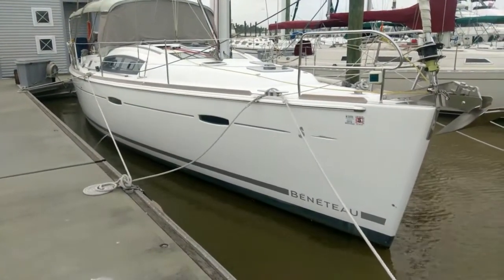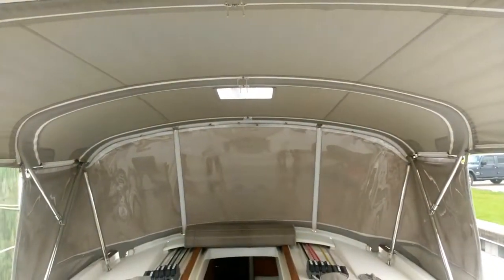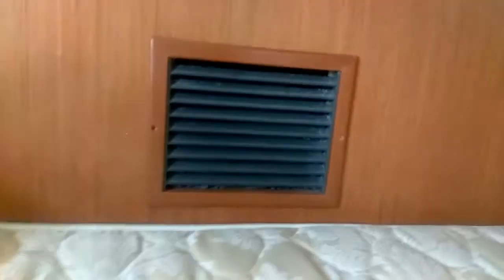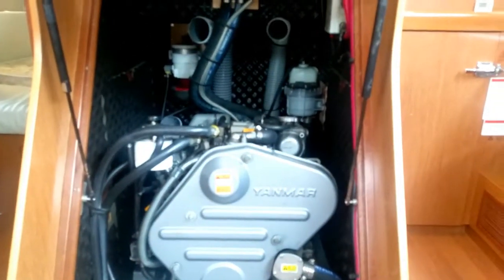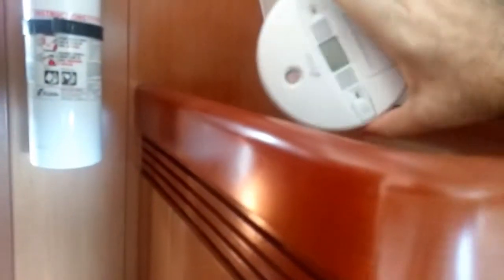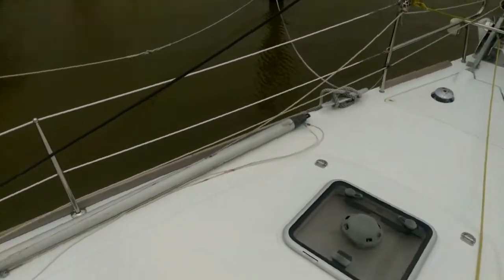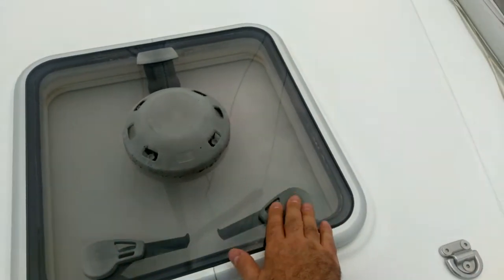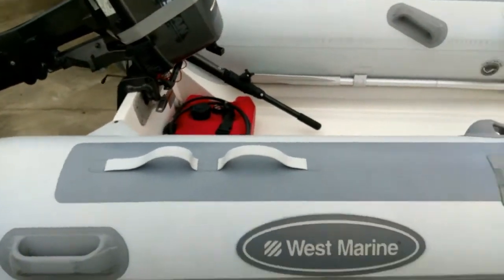Beneteau 40 2008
MDK_909105